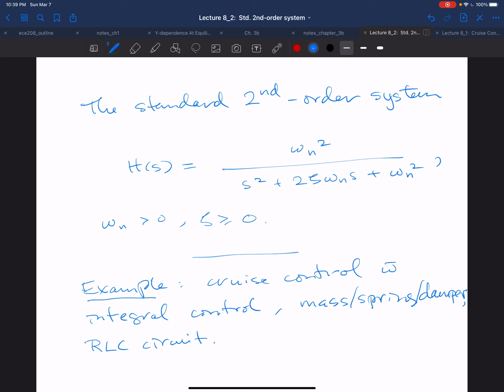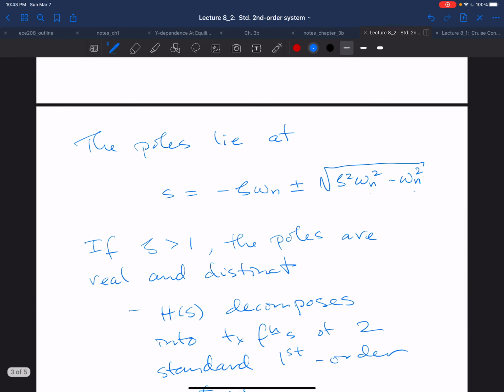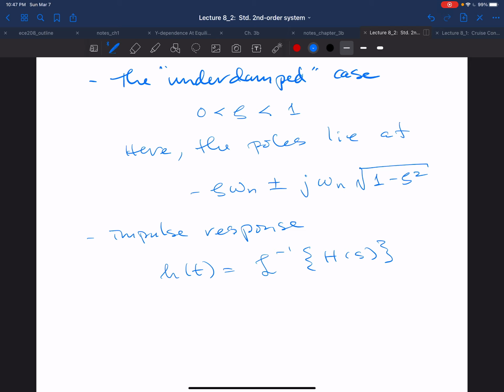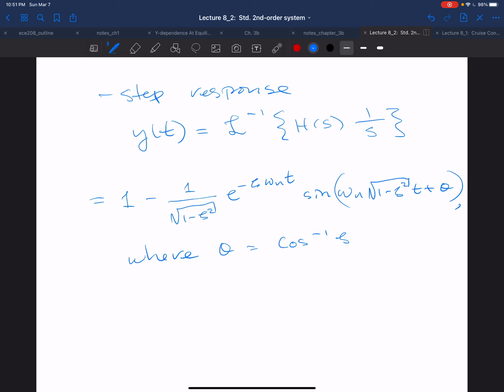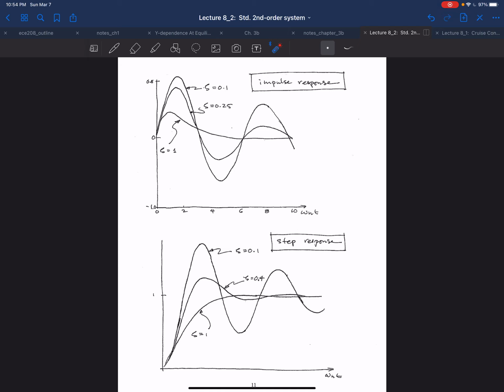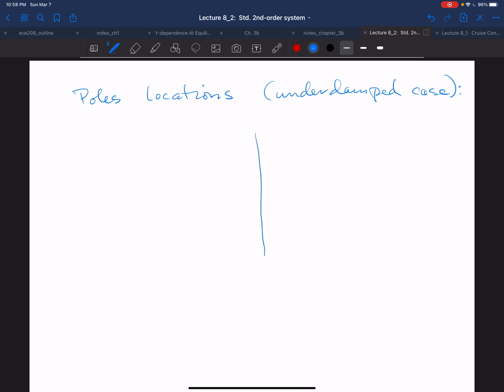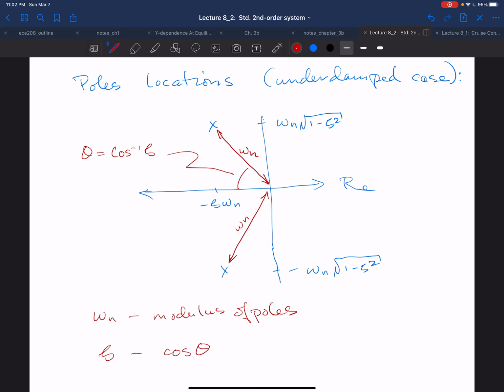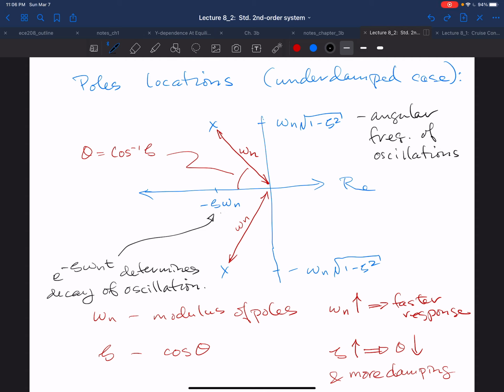Lecture 8_2: The standard 2nd-order system